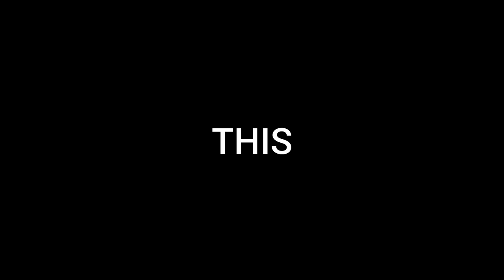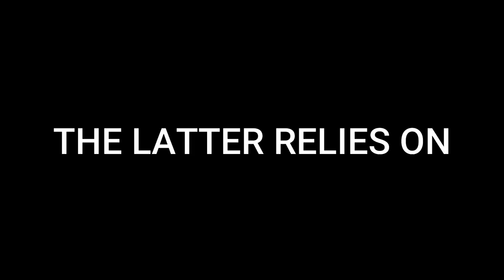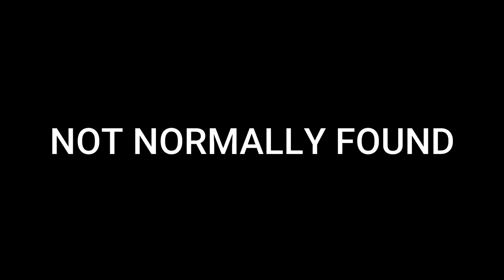Dr BigF MC - Coagulation ( prod. @DrBigFMC )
Coagulation

Written and produced by Dr BigF MC

Sampled chords by Dr Manil Subesinghe

Lyrics
They say write what you know so here it goes
Ok so listen up what happens when your skin is cut and starts to bleed how does your body make it cease
First of all, the damaged blood vessels tighten or constrict
And the blood cells we call platelets arrive to do their thing
To be precise the damage to the blood vessels lining causes a lot of them to interact with collagen
They aggregate, and attach to make a platelet plug
The protein Von Willebrand factor helps to shape it up
This platelet aggregation heralds a change in state from a plug into a clot a process called coagulation
It needs coagulation factors and phospholipids so stay on track I'll get a tad bit more specific
The liver manufactures coagulation factors, a team of proteins and they all play their part
Some say there's thirteen or even just twelve of them get ready I'm delving in
Ok let's start:
One fibrinogen, two prothrombin, three tissue thromboplastin or tissue factor; don’t get it wrong man
Four is ionized calcium, five is labile factor (formerly proaccelerin); don't get it backwards
Six is now unassigned, lost its stripes, so we're skirting to number seven - stable factor or proconvertin
Antihaemophilic factor's number eight and what is known as Factor Nine is plasma thromboplastin component also known as Christmas factor
So now we're on to Factor ten its named after Stuart-Prower
A powerful name Factor 10 is like the president eleven - plasma thromboplastin antecedent
Twelve - Hageman factor a protease enzyme and Factor thirteens job is to stabilise the fibrin
These clotting factors must be activated to perform I've named many above in their preactivated form
This collection of things is the coagulation cascade intrinsic or extrinsic pathway
The latter relies on factor 3 or Tissue factor not normally found inside our arteries or veins
The two pathways converge after Factor X and from this point The common pathway is the same Involving factors One two five ten and thirteen
Holds it down and stops the life blood from spurting.
Positive feedback loops and amplified reactions
We need that to stop the blood loss and that's when we make enough fibrin to form a lifesaving clot connect the dots
That’s how our body makes the bleeding stop
These and many other factors combine in different ways and many of them rely on Vitamin K
Specifically, to activate factors two seven nine and ten
 If I'm losing you then please hit rewind again
Alright then prothrombin activator converts prothrombin into thrombin and thrombin is converted to fibrin
Fibrin stabilizes the platelet plug and strengthens it up and that's what we call a 'clot'.
Stops the vessel from leaking and losing more blood more than a plug, a blood clot is essentially a shield
Platelet derived growth factor helps the blood vessel smooth muscle cells to multiply and helps the vessel to heal
After the damaged vessel repair has finally happened the clot is digested by an enzyme we call plasmin
Platelets aggregating all the time would be senseless, so a compound called prostacyclin prevents this
So, what now? Antithrombin 3 directly inactivates thrombin and thrombin itself also helps to break the clot down
Proteins C and S help break down fibrin, a process called fibrinolysis without which we could not exist
What I've outlined above all forms the basis of a delicate balance in the body called haemostasis
We need to regulate this haemostasis or else we get thrombosis in excess and haemorrhage in deficit
So there it is in a nutshell, there's more processes involved
That lies outside of the scope of just this song; there's ongoing research about the physiology of bleeding
So please check the bibliography for further reading
For those who want to knowledge seek and for those that don't I'm honestly sorry but not sorry If I got to deep
New policy - drop science and facts with no apology so don't blame me, blame Haematology
Probably this might never make the club rock but thanks to BigF now you understand how blood clots
What the blood clot? This might never make the club rock
Yours truly BigF now you tell me
How does blood clot?

Bibliography

1/ Essential Haematology, 6th Edition
A. Victor Hoffbrand, Paul A. H. Moss

2/ Oxford Handbook of Clinical Haematology
Drew Provan, Trevor Baglin, Inderjeet Dokal, Johannes de Vos